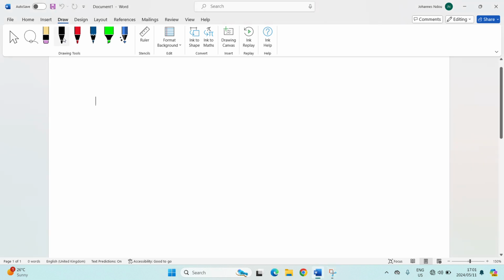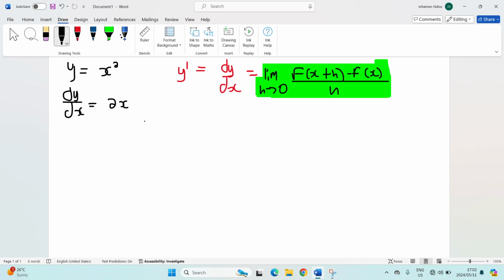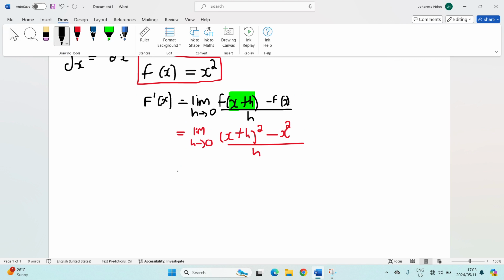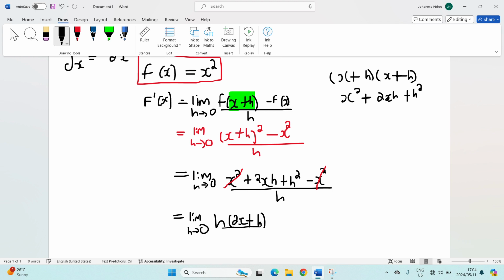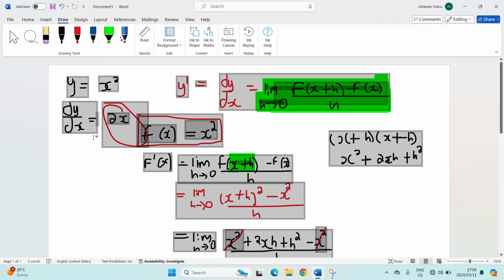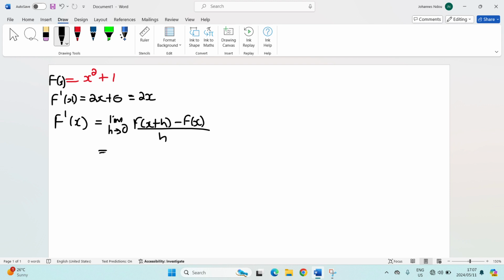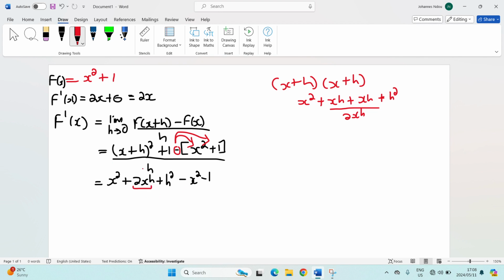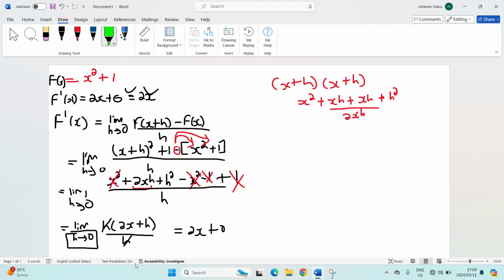FIRST PRINCIPLES CALCULUS